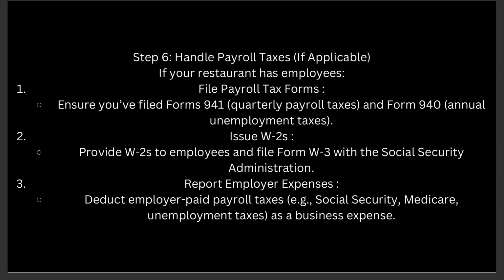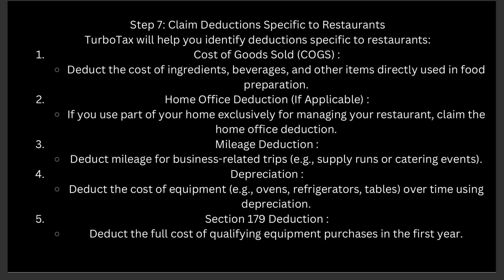How to File Tax for Restaurant LLC using TurboTax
Are you the owner of a restaurant LLC and wondering how to file your taxes? Whether your LLC is taxed as a sole proprietorship, partnership, or S-Corporation, TurboTax can help you accurately report your income, expenses, and deductions. In this video, we’ll walk you through how to file taxes for your restaurant LLC using TurboTax, ensuring compliance with IRS rules and maximizing your deductions.

In this step-by-step tutorial, we’ll cover:

Understanding Your LLC Tax Structure: Learn how your restaurant LLC is taxed (e.g., sole proprietorship, partnership, or corporation) and which tax forms you’ll need to file based on your structure.
Gathering Essential Documents: Discover the records you’ll need, such as sales revenue, payroll expenses, vendor receipts, and 1099 forms for contractors.
Entering Business Income and Expenses: We’ll show you how to input your restaurant’s income and expenses into TurboTax, including food costs, labor, rent, utilities, and other operating expenses.
Claiming Restaurant-Specific Deductions: Get tips on maximizing deductions unique to restaurants, such as inventory costs, equipment purchases, marketing expenses, and Section 179 depreciation for assets like kitchen equipment.
Handling Payroll Taxes and Tips: Learn how to report employee wages, payroll taxes, and tips received by staff if applicable.
Reviewing and Submitting Your Return: Learn how to double-check your entries, confirm accuracy, and file your tax return confidently without errors.
This video is perfect for restaurant owners who want to file their LLC taxes accurately while taking advantage of all eligible deductions. Properly reporting your restaurant’s income and expenses ensures compliance with IRS rules and helps you avoid penalties.

Have questions about filing taxes for your restaurant LLC or need help troubleshooting an issue? For additional resources, check out our links to TurboTax support articles, FAQs, and IRS guidelines for small business taxes.